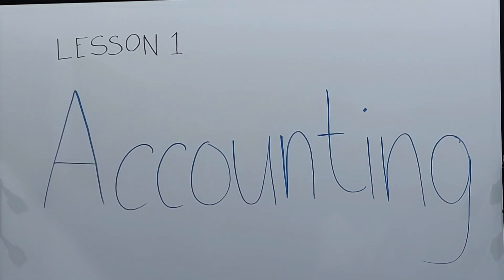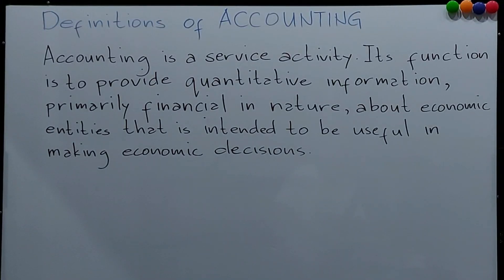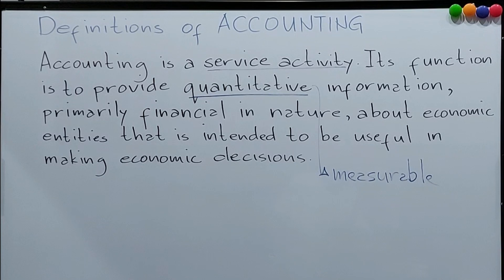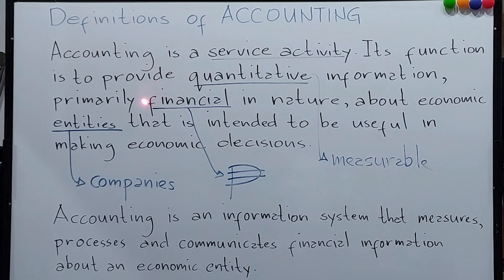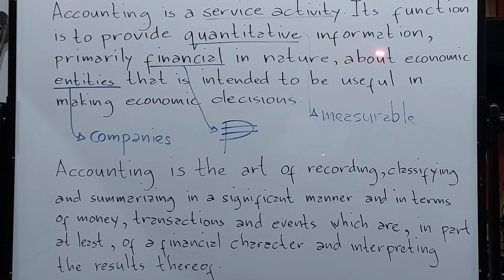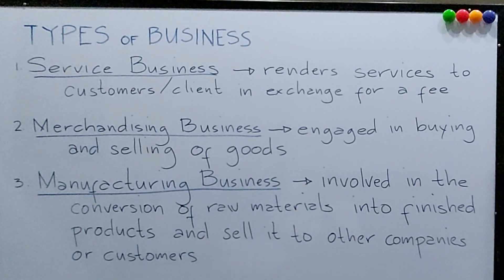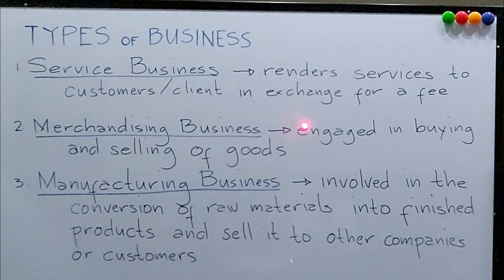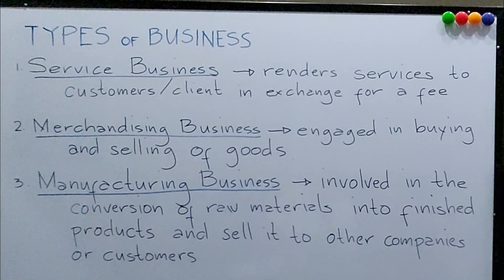Lesson 1: Introduction to Accounting // Definitions of Accounting and Types of Business (Tagalog)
Financial Accounting and Reporting
Lesson 1

In this video, we will discuss definitions of accounting and types of business.

Summary
2:01 Definition of accounting according to the Accounting Standards Council
5:19 Definition of accounting according to the Financial Accounting Standards Board
6:25 Definition of accounting according to the American Accounting Association
8:00 Accounting is the language of business
10:51 Types of Business Organization
11:27 What is a service business or service company?
11:48 Examples of service companies
12:58 What is a merchandisng company?
13:24 Examples of merchandising companies
13:48 What is a manufacturing company?
14:37 Examples of manufacturing companies